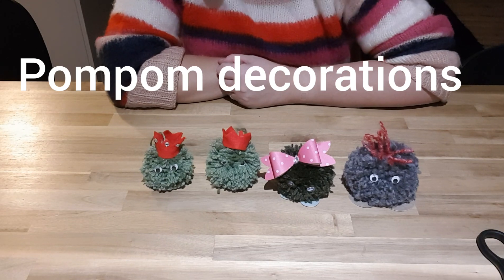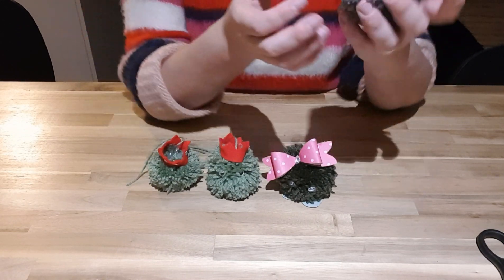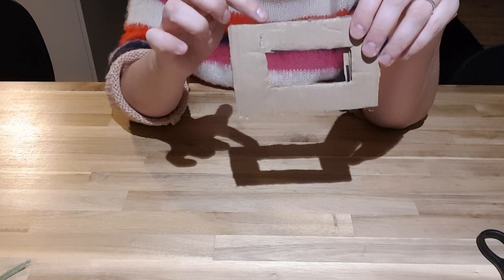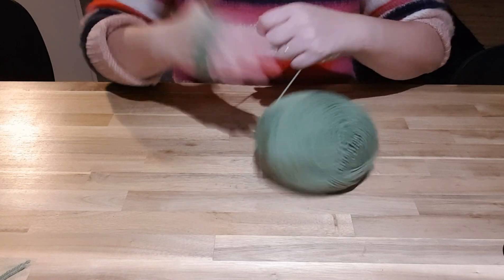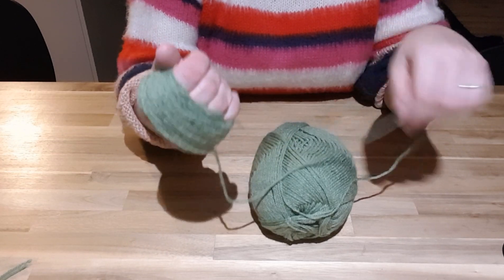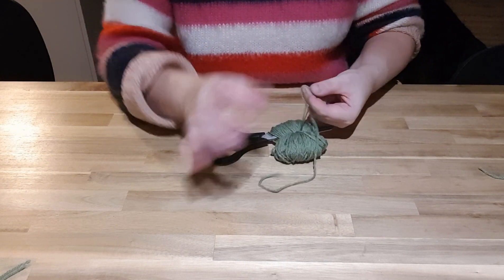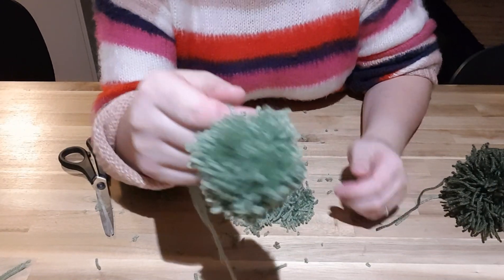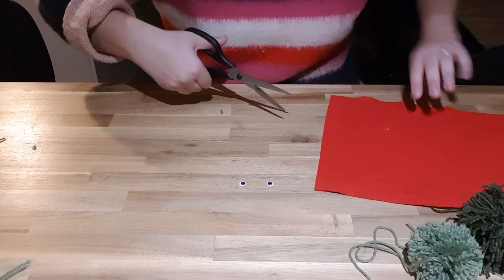Craft with me : Pom-pom decorations - Easy or not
Easy craft for Christmas which can be adapted in lots of different ways.